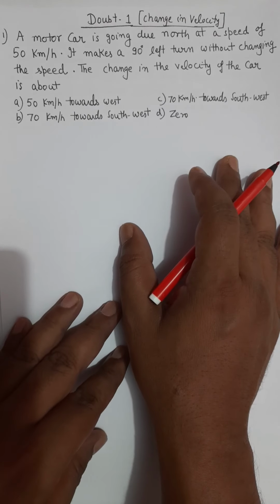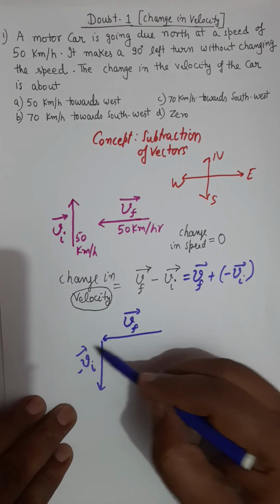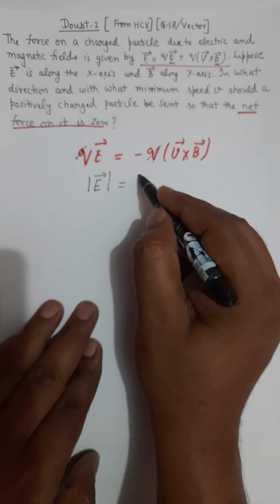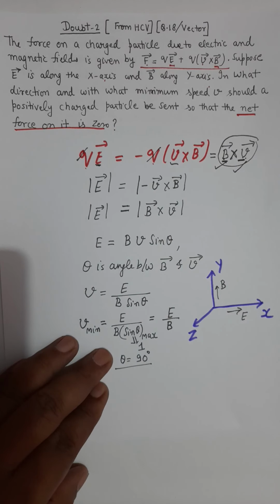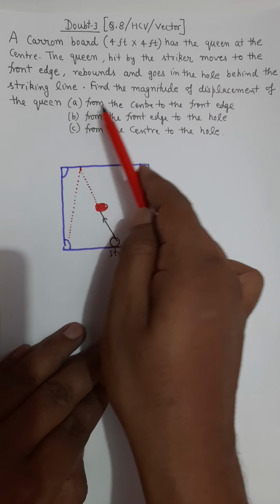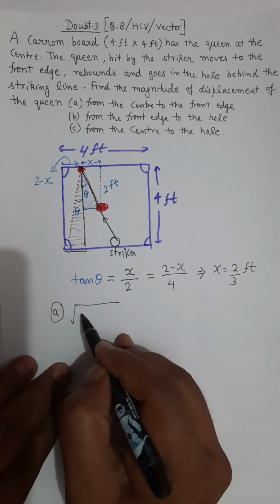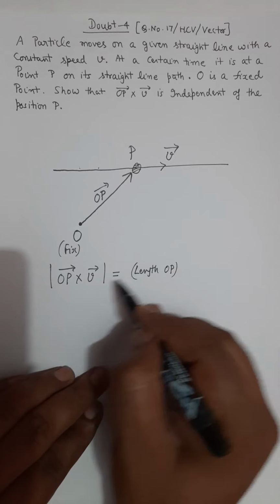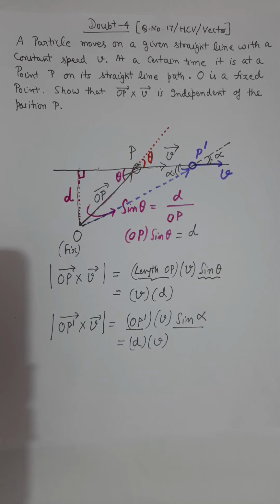Doubts from H C Verma (Vector)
1) Concept of change in velocity
2) Question 8, 17 and 18 from Chapter 2 (Vectors)